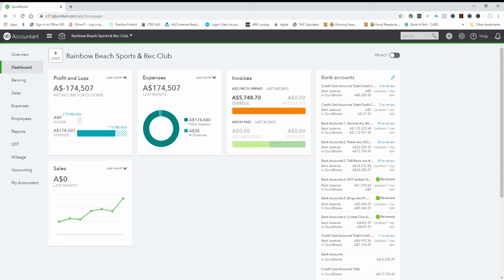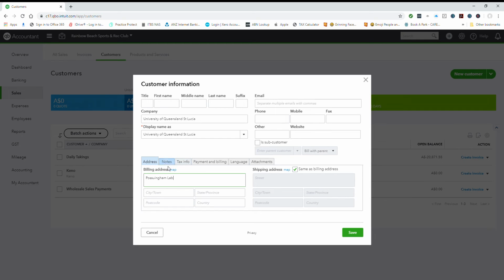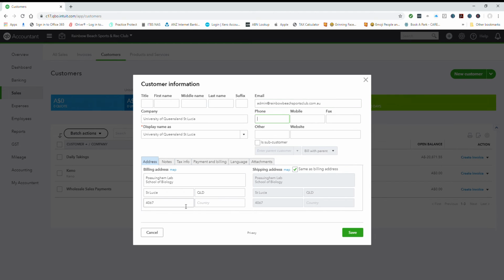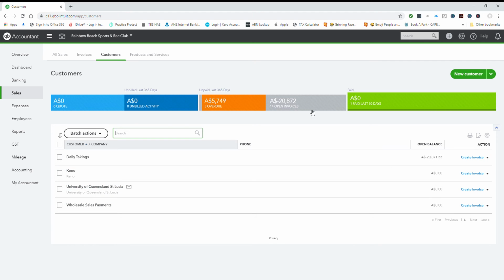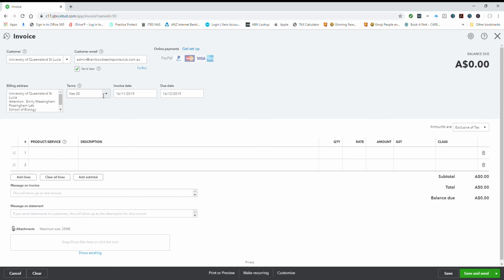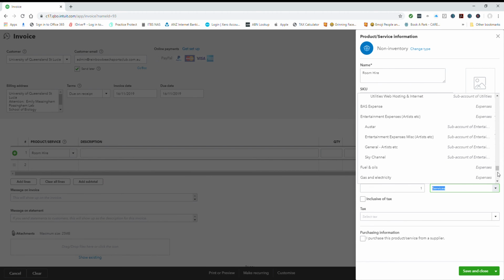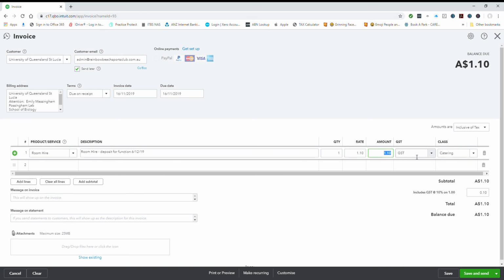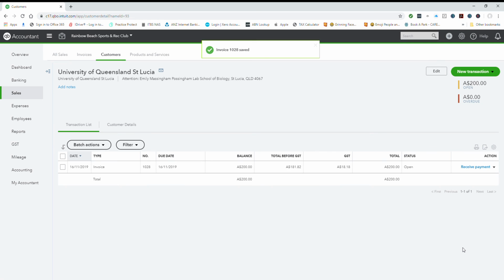QBO Setting up new customer and sending invoice